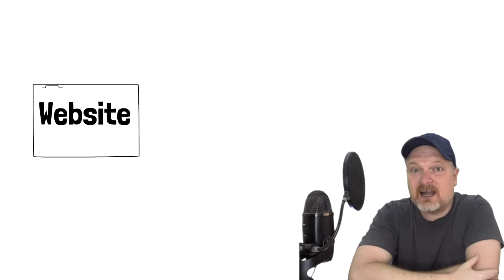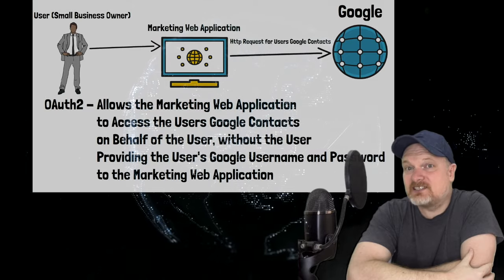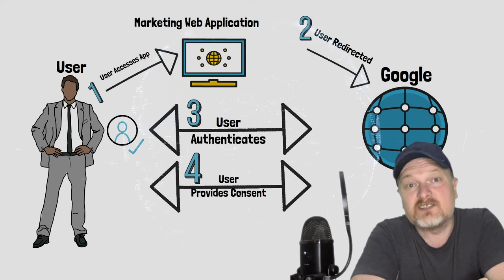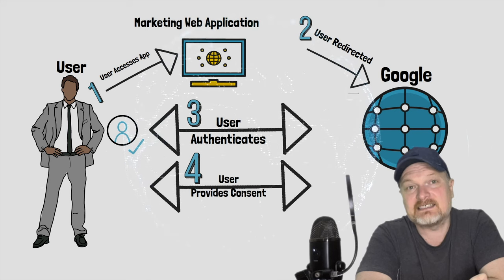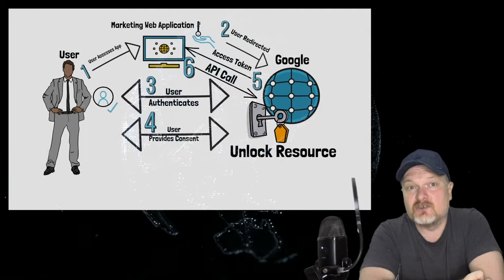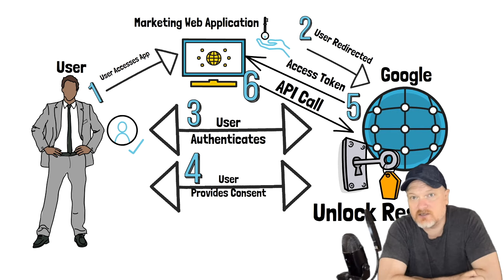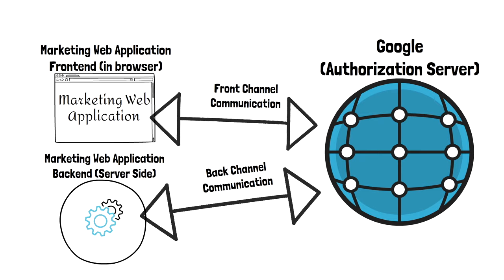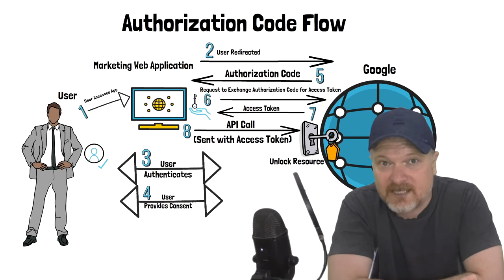OAuth2 & OpenID Connect Explained (Authentication and Authorisation Standards for the Internet)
This video provides a detailed overview of the OAuth2 and OpenID Connect standards. I recommend at least a basic understanding of these standards to all developers and IT professionals because these are the accepted standards for authorisation and authentication on the internet. This video provides a detailed overview of these standards but I plan to provide content on how to implement these standards through code in your applications in future videos, using technologies like React, Next.js, Blazor, .NET MAUI and more... So this video can be seen as an introduction on how to provide registration, login, authentication and authorisation functionality for your online applications. Videos on how to implement this functionality will be provided in up coming videos.

00:00:00 - Introduction
00:04:00 - Simple Practical Example of how OAuth2 Works
00:06:27 - Broad Outline of OAuth2 Flow (Practical Example)
00:09:16 - Basic Explanation of the Access Token
00:12:51 - Understanding OAuth2 Roles
00:16:41 - Discuss Three Main OAuth2 Flows
00:17:05 - The Authorisation Code Flow
00:18:57 - The Authorisation Code
00:19:41 - Back Channel and Front Channel Communication
00:21:29 - The ClientID and Secret (Registration with Authorisation Server)
00:24:07 - Implicit Flow
00:26:28 - PKCE (Proof Key for Code Exchange)
00:27:56 - Client Credentials Flow
00:32:46 - OpenID Connect (OIDC)
00:37:06 - The Differences between the ID Token and Access Token

Brilliant
The first 200 people to sign up for an Annual Subscription

🪙 BitCoin
 12JZYMiRq5YRDN5R5zuyYt7jMN8eTpkgns